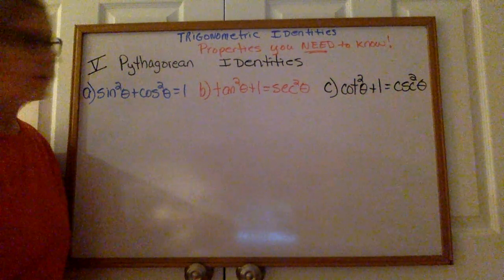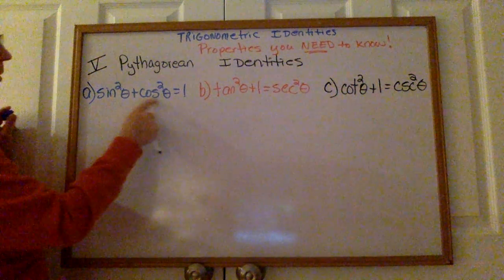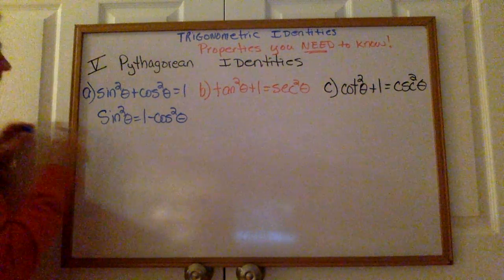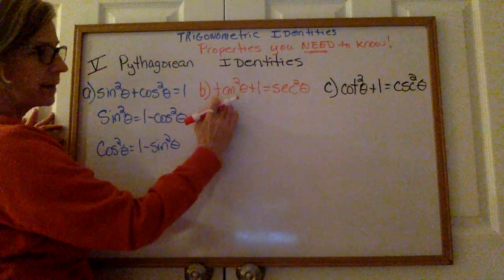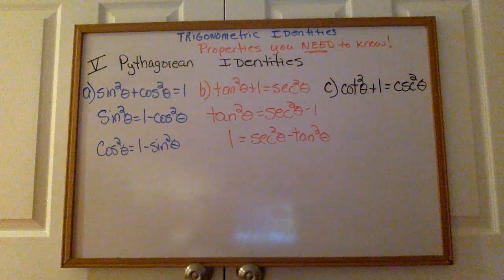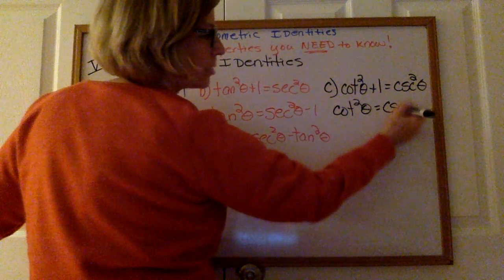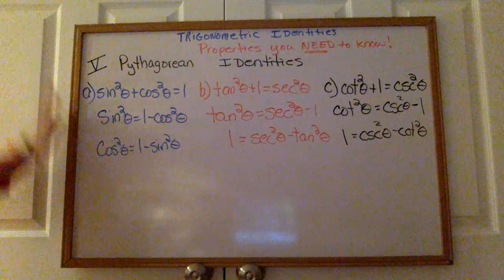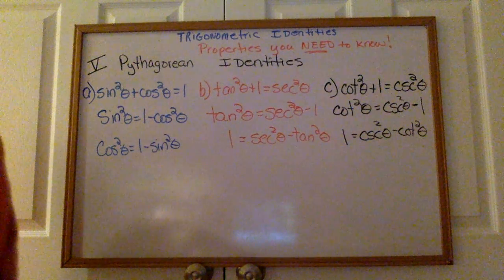Trigonometric Identities - Properties you need to know Pt2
More properties you need to know.